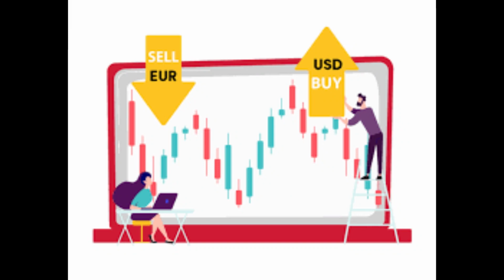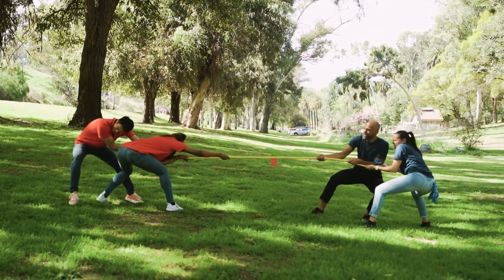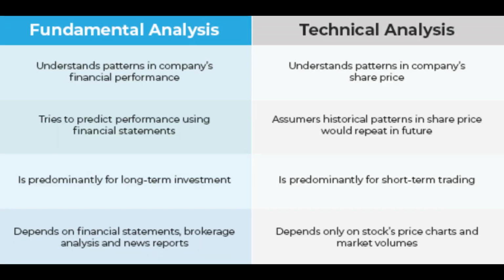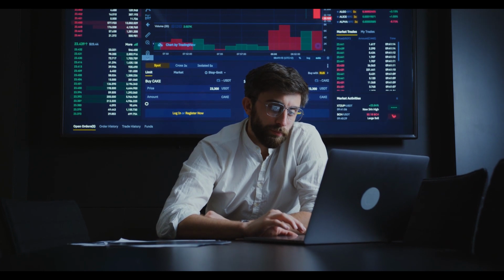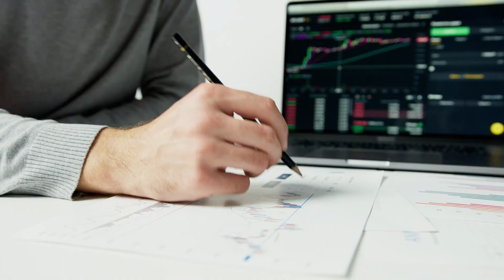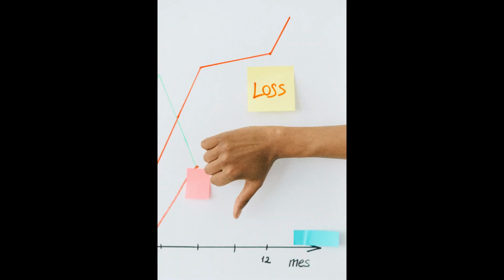How to Start Trading Forex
what you need to know if you want to start trading forex